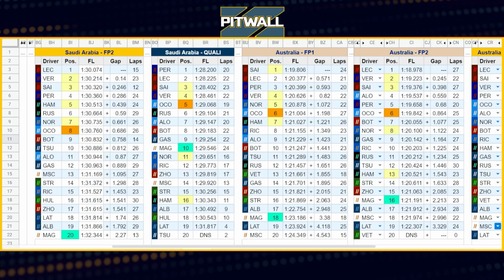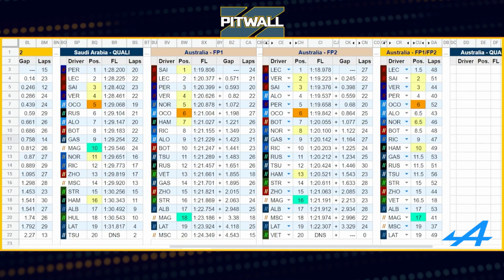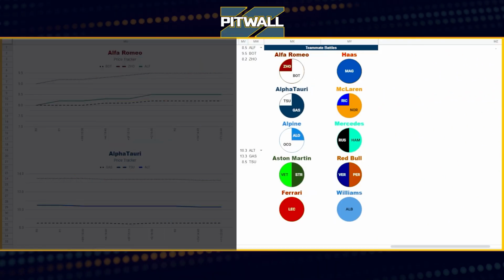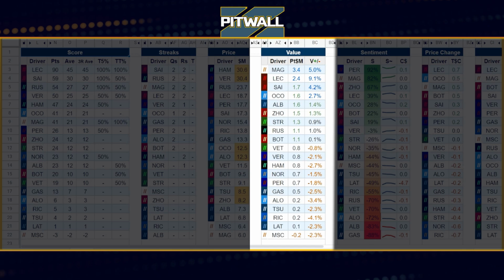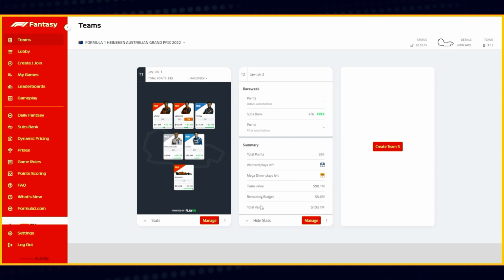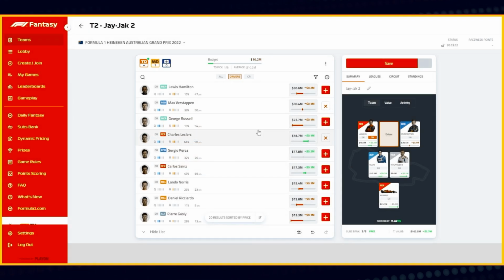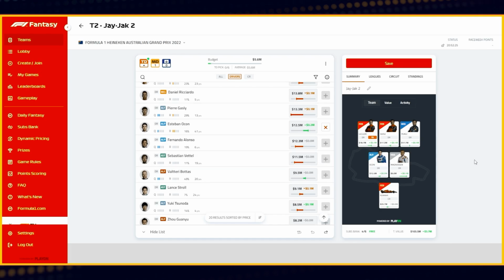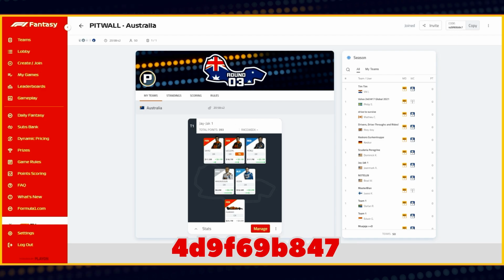3 Stat Secrets - Australia GP 2022 | F1 Fantasy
Need help deciding your lineup before the start of the Australia GP 2022? Take a statistical deep dive with the PITWALL.

Pitwall League Code: 60e1cb195a

Pitwall - Australia GP [1 Race Challenge]
League Code: [FINISHED]

INTRO:
Song: Cloverfield
StreamBeats by Harris Heller
Synchronization and Master Use License

SOUNDTRACK:
Song: Return Home

OUTRO:
Song: Nightrise by Jens East

0:00 - Lights Out
0:14 - New Layout
2:05 - Car Reliability and Upgrades
4:17 - Streaks and Money Picks
8:56 - PITWALL Picks
11:54 - League Time
12:39 - Home Stretch